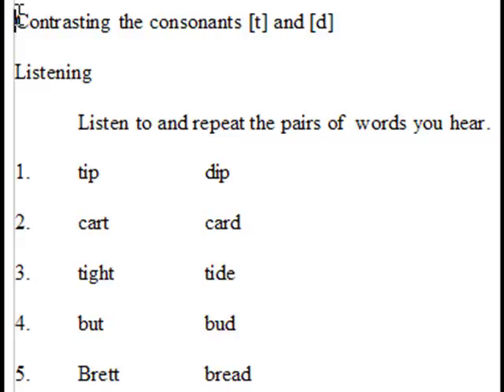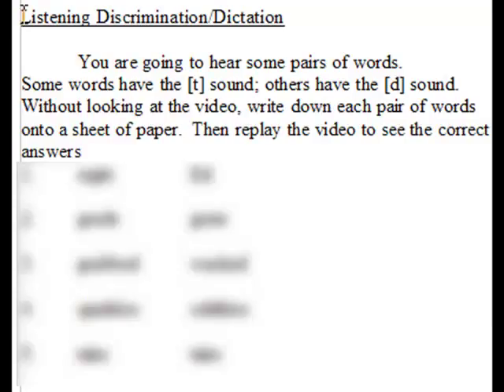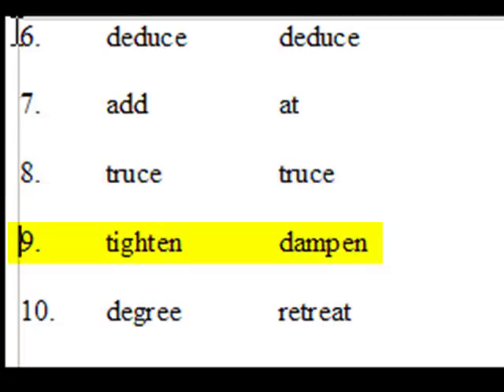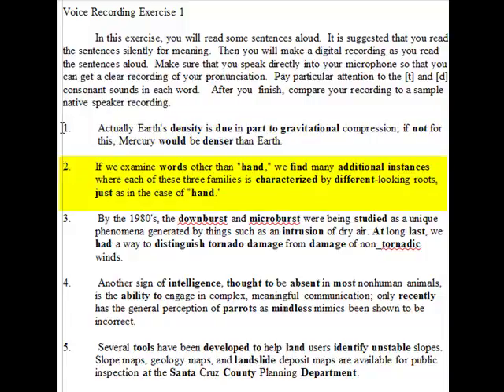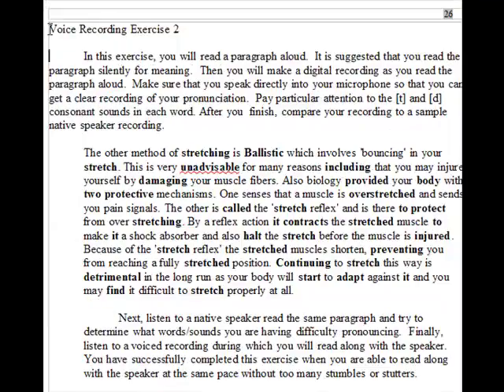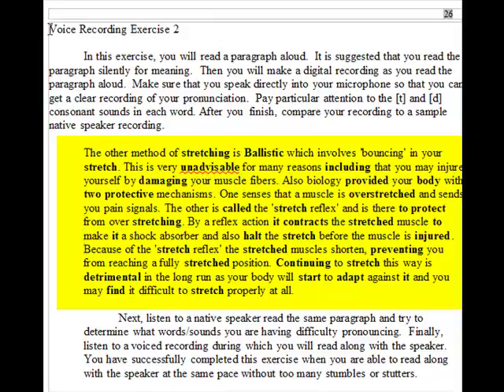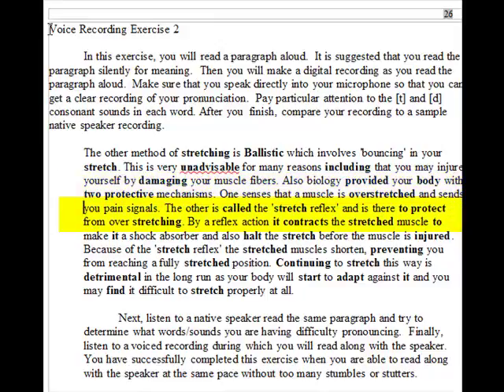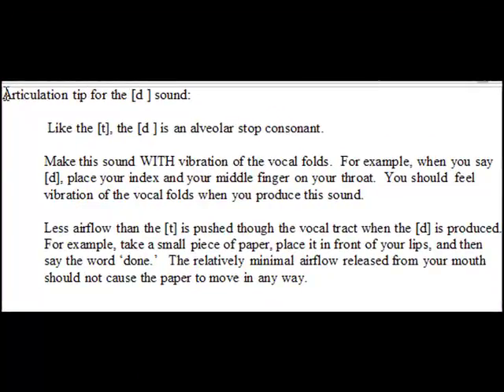Speak Clearly Lesson 23: "Tip" versus "Dip" Consonants